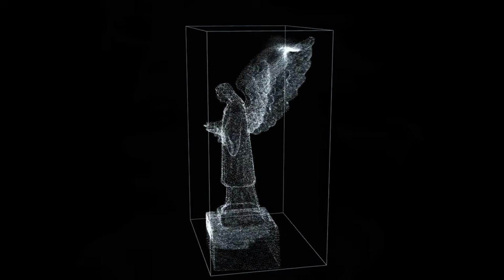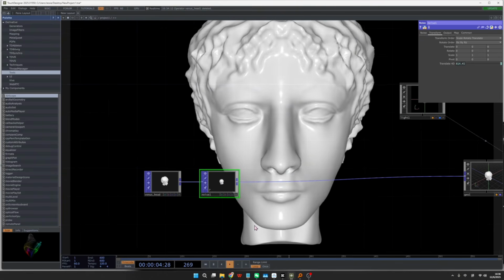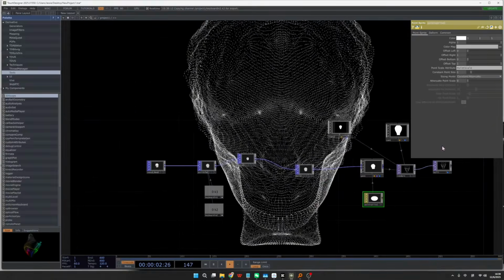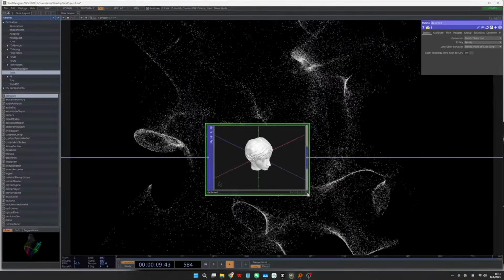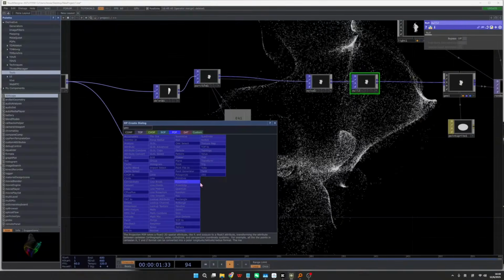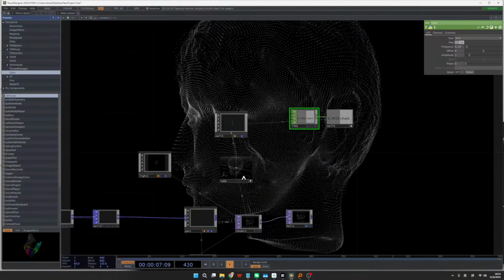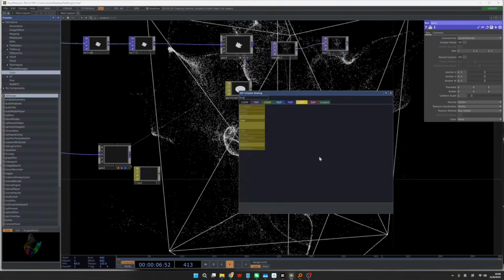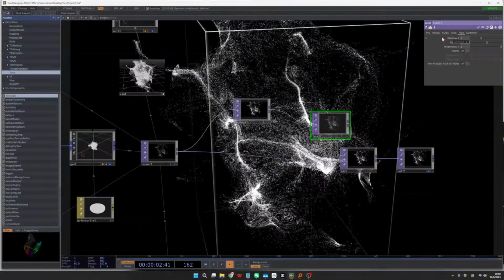POP Version| Drifting Particles Animation from 3D Models| Touch Designer Tutorial | POP Remix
Hi everyone, in this tutorial, we are learning how to manipulate point positions with POP and break it apart into floating particles.
It's a updated version of my previous tutorial using
Have fun guys! Comment if you run into any problems when following the tutorial. I will try my best to answer :D
00:00 – Quick intro + recap of the previous setup
01:56 – Turning the 3D model into a point cloud (Particle POP)
04:09 – Playing with noise feedback
07:23 – Making the particles drift using Delete POP
12:05 – Adding some camera rotation
15:21 – Adding the box + feedback TOP for post-processing
17:38 – Messing around and exploring variations